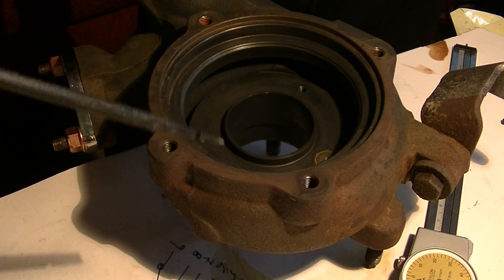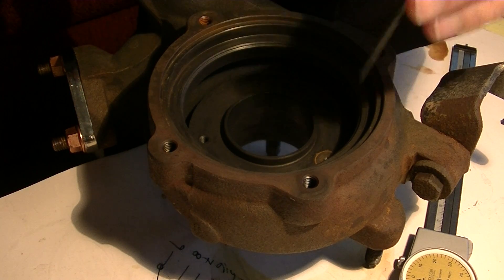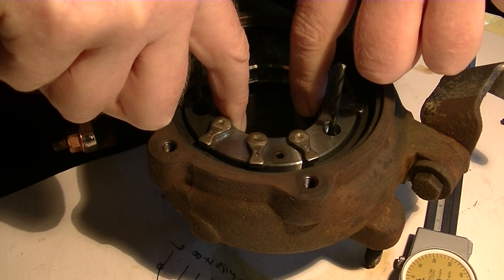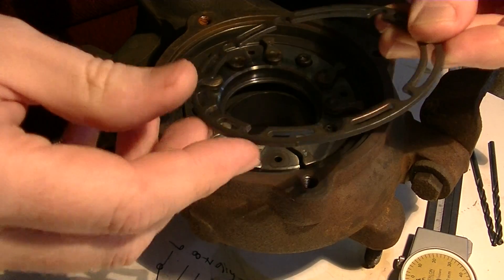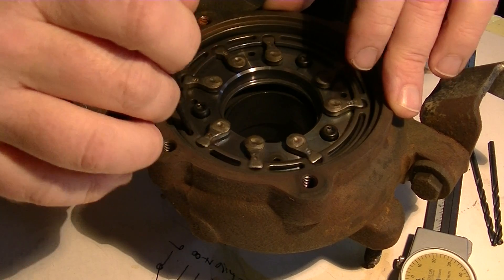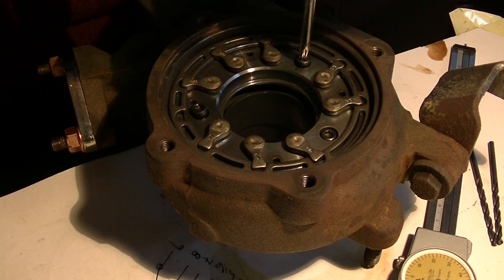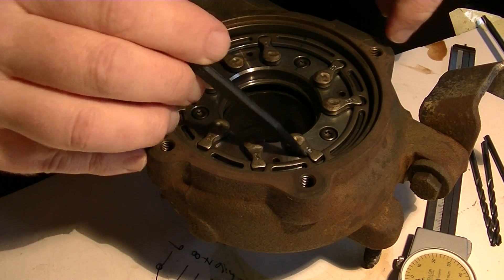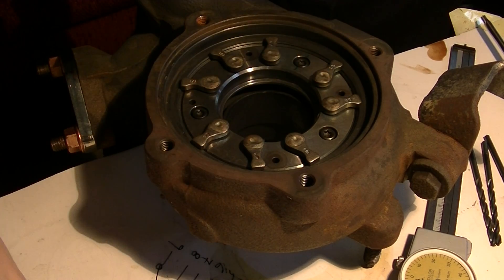VW KP-39 turbo vane assembly trouble - Part 1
This is the exhaust manifold from my 2005 VW Golf TDI in which sits a Borg Warner KP-39 turbo. In re-assembly, I'm having trouble mounting the VNT ring as you can see here.